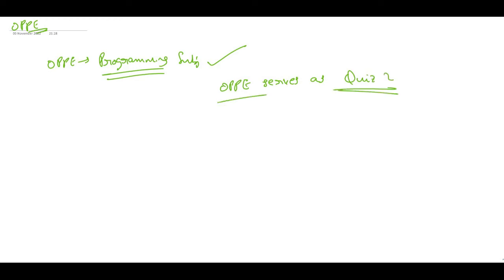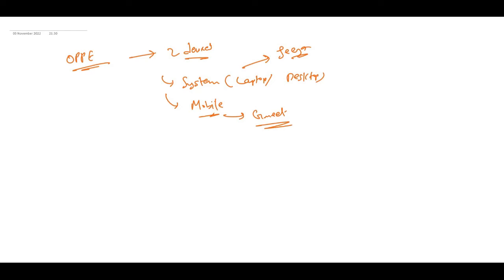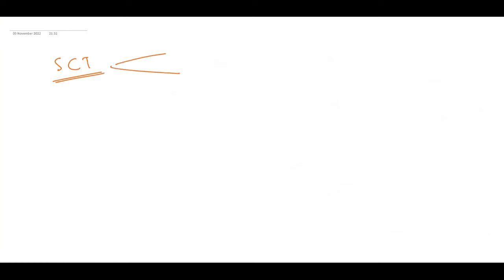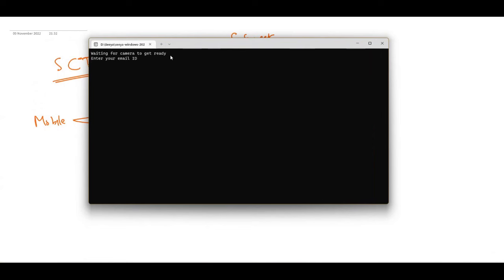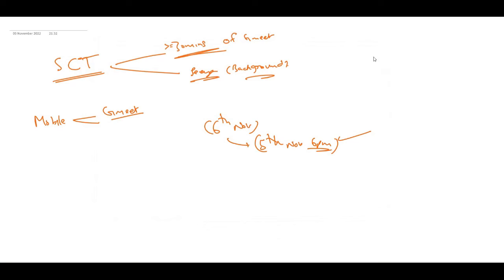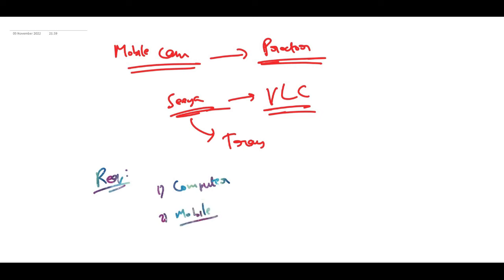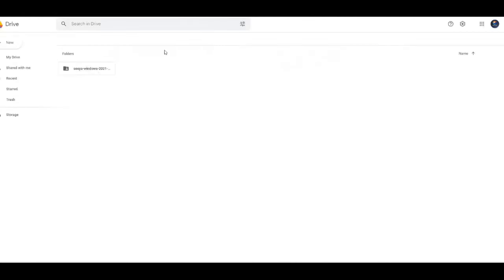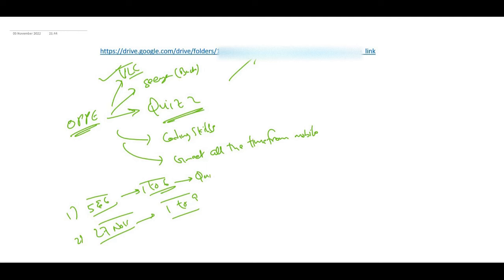OPPE- SEEYA -SCT | HOW TO CONFIGURE AND EVERYTHING YOU NEED TO KNOW | IIT Madras Bs Online Degree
U can download Seeya from the link send by IITM to you. Multiple folders will get download and one of those folders will be of name "Main". Double click "Main" Folder--more--Install.  Remember, you probably have to disable antivirus before opening the "Main" Folder. Many Faced this issue and had to disable the antivirus.